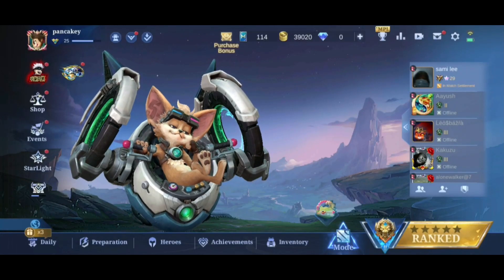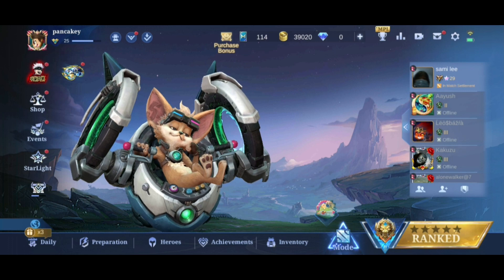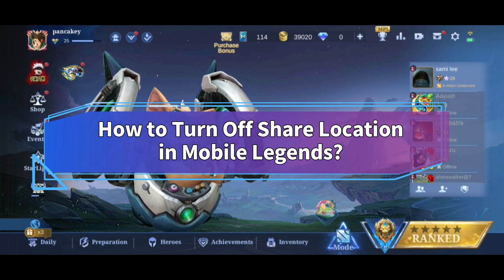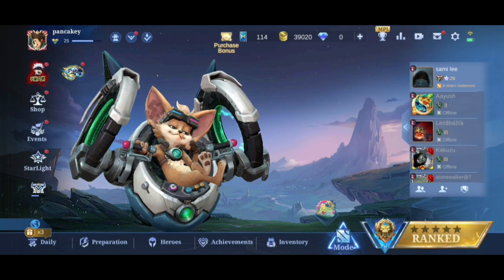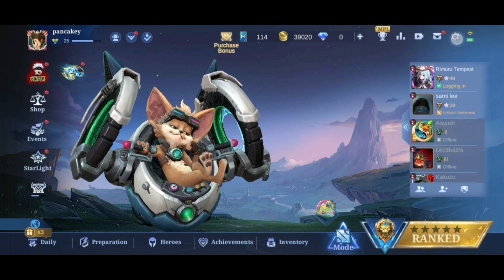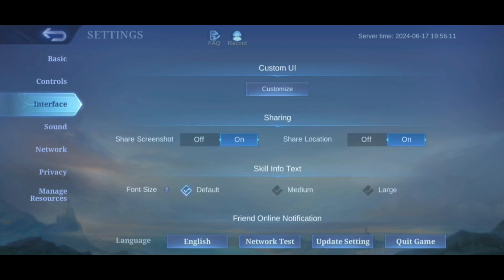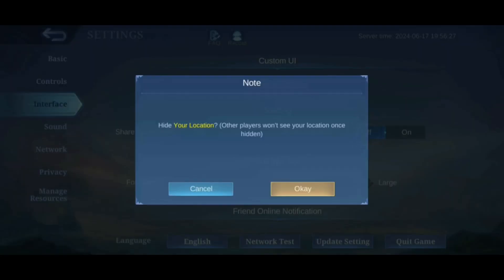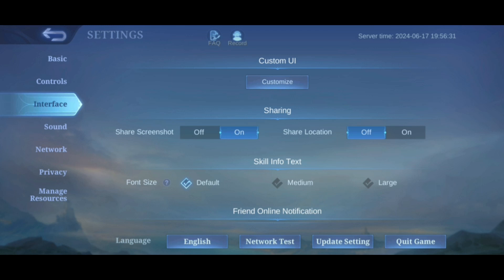How to Turn Off Share Location in Mobile Legends? 2024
Want to stop sharing your location in Mobile Legends but don’t know how? In this video, I’ll show you some easy steps on how to turn off location sharing in Mobile Legends. So without any further ado, let’s get started.

First, tap on the settings icon in the top right corner of your screen.
Now, select "Interface" from the left side of your screen.
Below "Sharing," you can see "Share Location." Tap on the "Off" button to stop sharing your location.
Tap on the "OK" button.
And that’s how you can turn off location sharing in Mobile Legends.